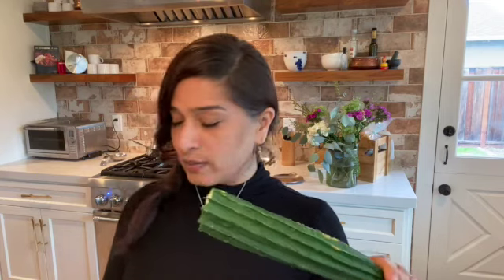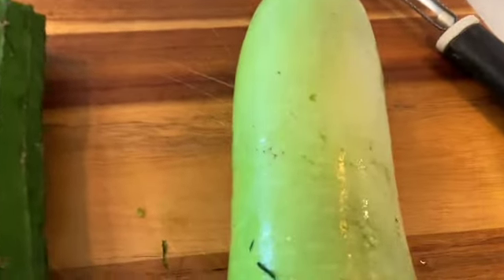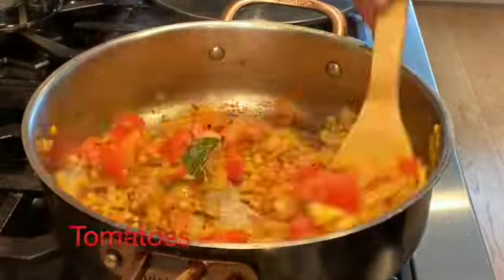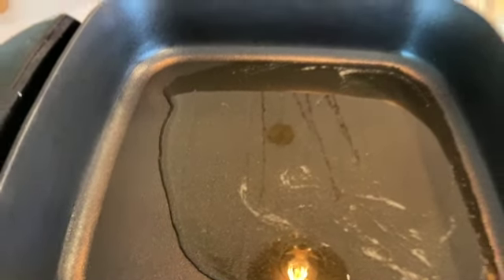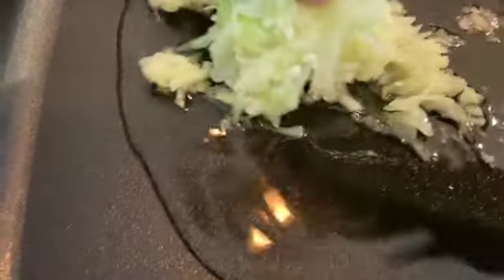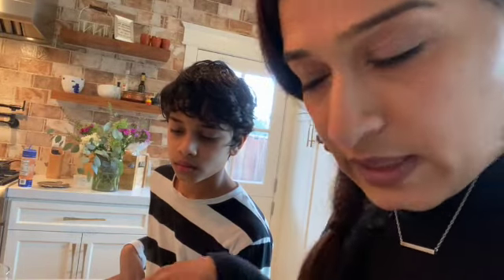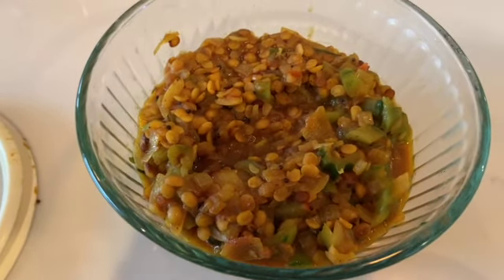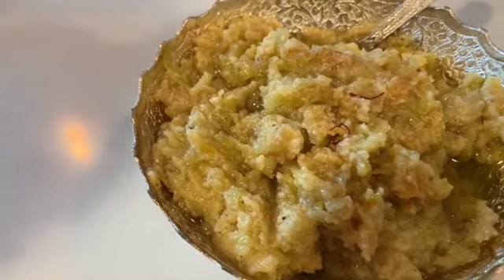Gourds! Gourds! Gourds!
Gourds! Gourds! Gourds! 3 recipes in 1 video!
Ridge Gourd Veg. (Dodka Bhaji)
Bitter Gourd Veg. (Karela Bhaji)
Bottle Gourd Halwa (Doodhi Halwa)

Easy ways to incorporate some healthy vegetarian varieties into your everyday cooking!